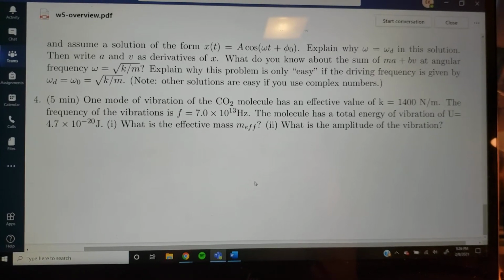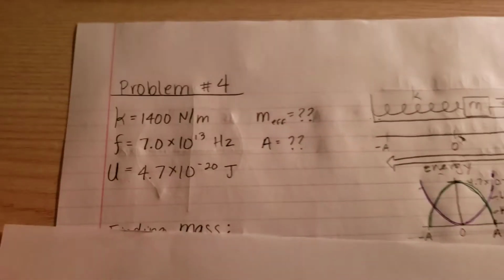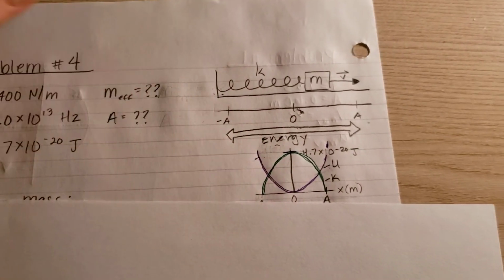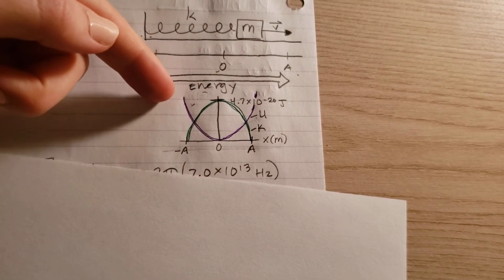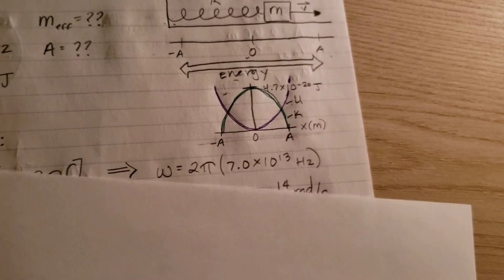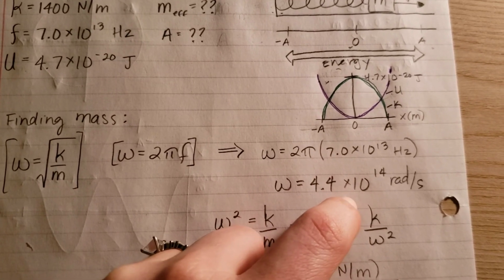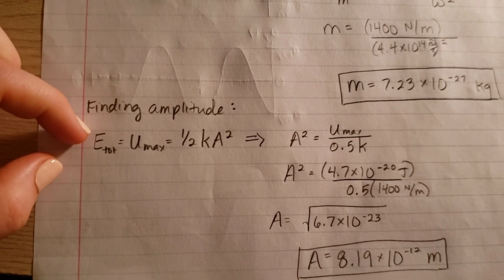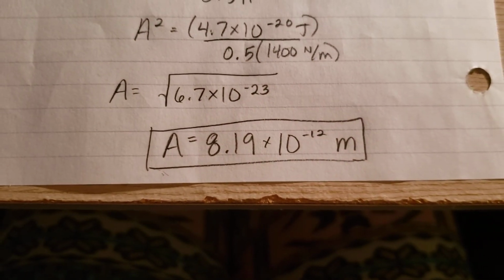Week 5 PHYS 252 Video Explainer Problem 4